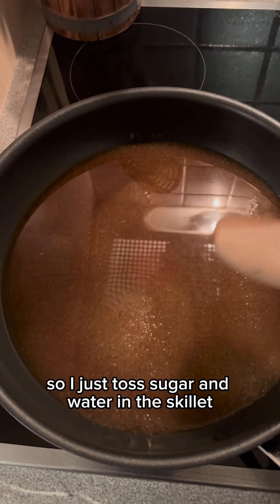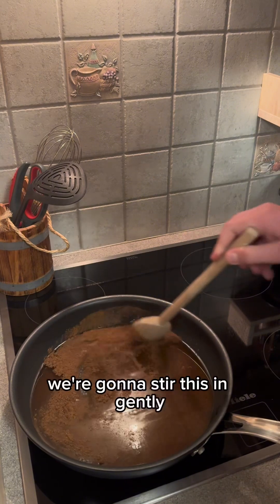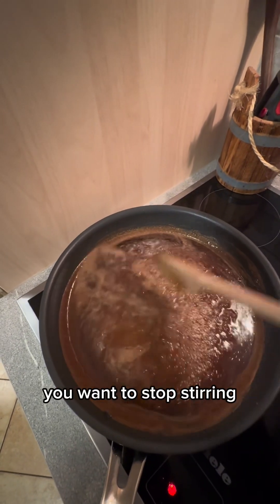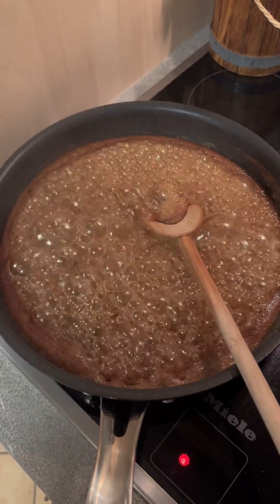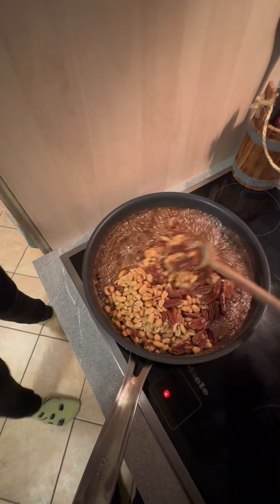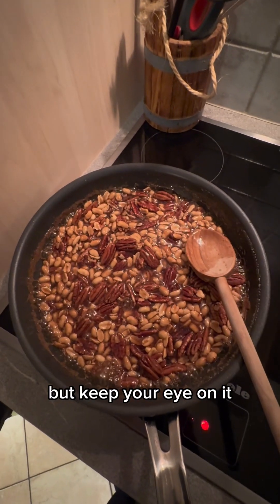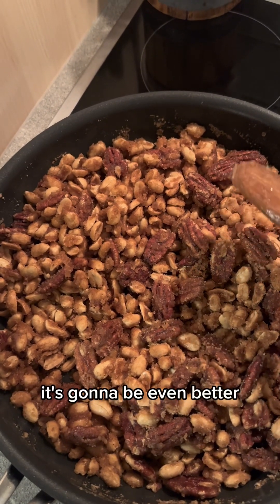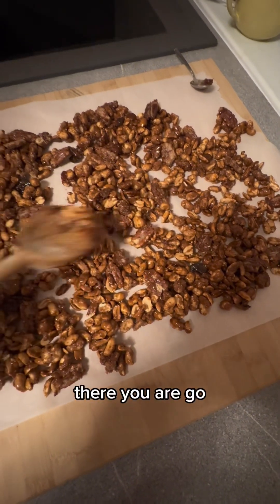Candied Peanuts & Pecans - Sugared Peanuts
We love these, perfect bring along on hikes or field trips! Who doesn’t love candied peanuts?